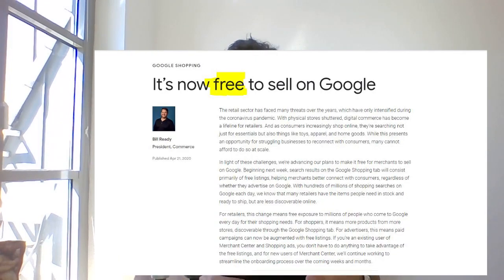Google Shopping Ads Now FREE !? My Take On The Google Update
Thanks for revisiting my channel. This video will help you learn about Google shopping ads updates.

Google announced a big update on the 21st of April 2020, allowing businesses to list their products on the Shopping Network for free. Find out in today's video how you can use that to your advantage.